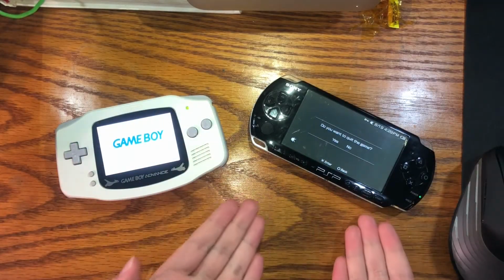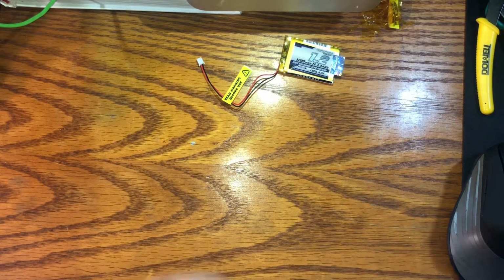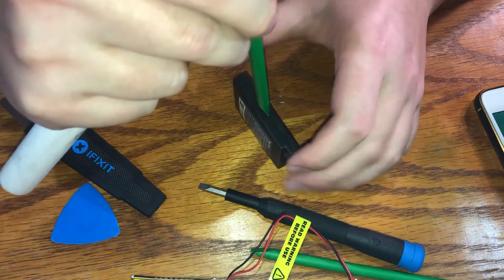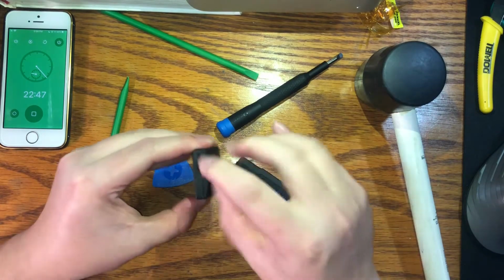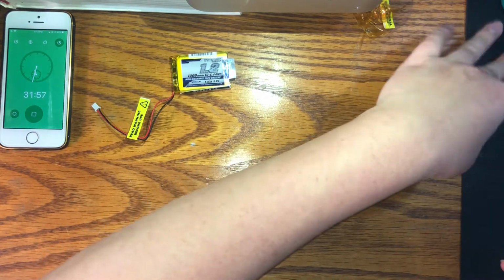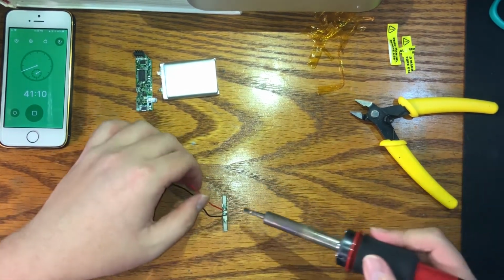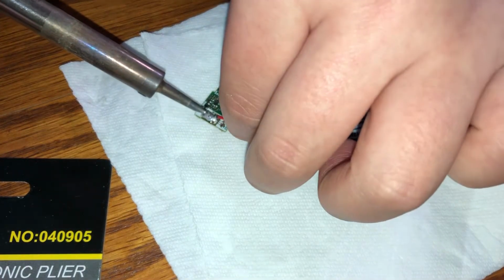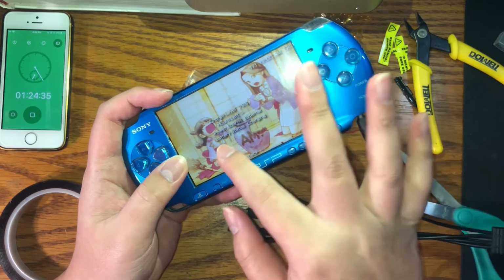How to recell a PSP 2000 / 3000 battery (Step-by-step beginner's guide)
(This is a supplementary guide, meant to be used alongside the video.)

If you have not soldered before, I recommend you look up some beginner's guide on soldering wires before continuing. Not required, will just make you life easier :)

I didn't mention this in the video, but make sure you're soldering the wires from positive on the battery cell to positive on the PCB, same for negative

0:00 Introduction
1:05 Disclaimer
2:01 Discussing aftermarket batteries
3:14 Prerequisites (tools + parts needed for this mod)
5:53 Opening the battery
13:13 The best way to open the battery shell (in my opinion)
18:11 Removing the battery cell and PSP PCB from shell
21:27 Disconnecting the original battery cell from the PSP PCB
23:07 Test-fitting the PSP PCB in the shell, trimming excess
24:40 Preparing the new battery cell for installation
27:25 Disconnecting the PCB from the new battery cell
28:46 Desoldering the red/black wires from the PCB to reuse
30:43 Soldering wires from the new battery to the original PSP PCB
31:45 Soldering the wires to the new battery cell (do not use as guide)
32:10 (Not mentioned in video) MAKE SURE YOU'RE SOLDERING THE +/- WIRES TO THE CORRECT +/- TERMINALS ON THE BATTERY CELL.
32:36 Prepping the new battery cell and PSP PCB for installation
34:33 Soldering the new battery cell to the PSP PCB
37:10 Prepping the new battery to be installed back into the battery shell
38:06 Trimming the plastic shield
38:57 Adhering down the PSP PCB, closing up the battery shell
40:05 Booting up a PSP, checking if the battery is functional
41:16 Finishing up